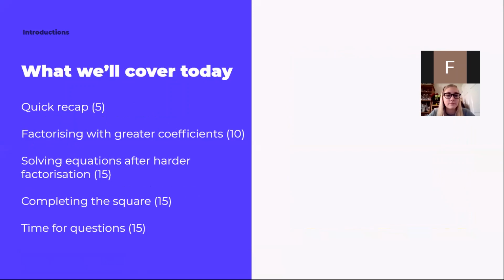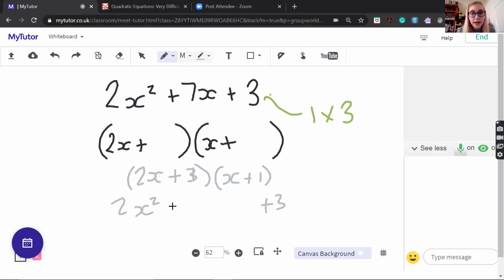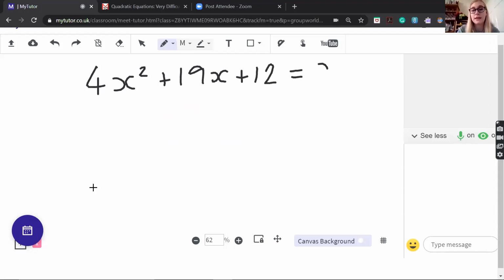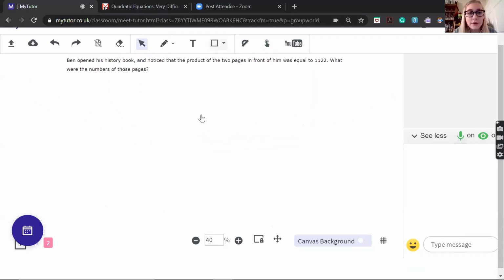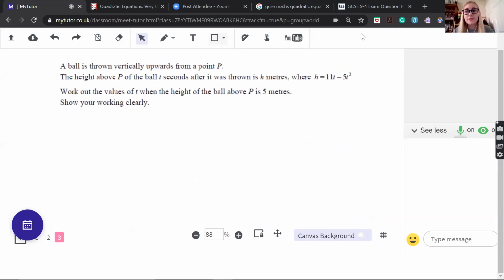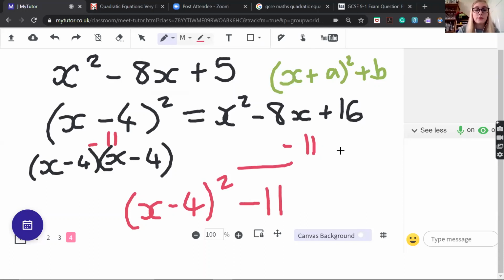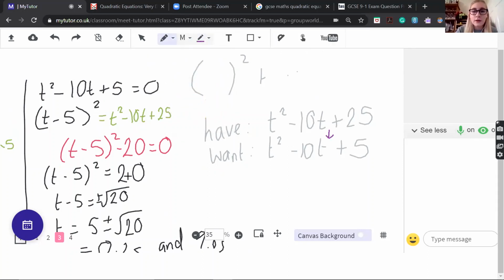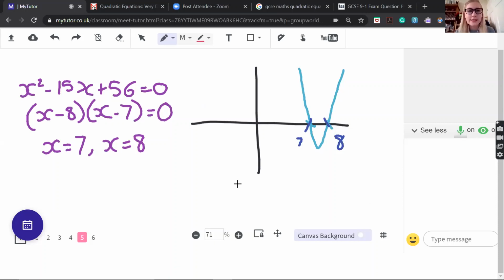GCSE Maths - Solving Quadratic Equations (Part 2): live group tutorial | MyTutor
The second instalment of our live group tutorials diving into Solving Quadratic Equations, with MyTutor Maths tutor Molly.

If you're looking for more support on solving quadratic equations, MyTutor tutor can help. This video is designed to break down tricky elements of this area of Maths, helping you to feel confident in your learning - wherever you may be.